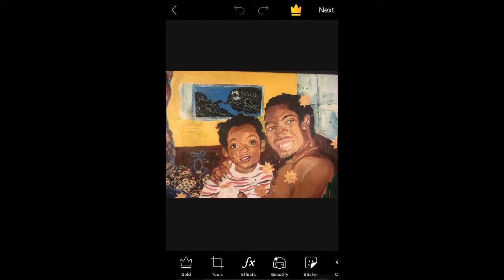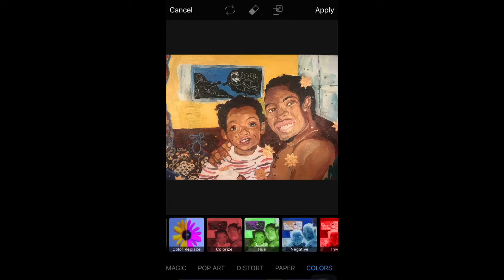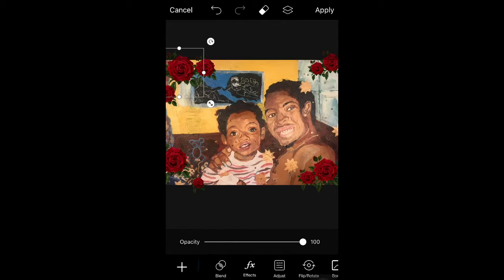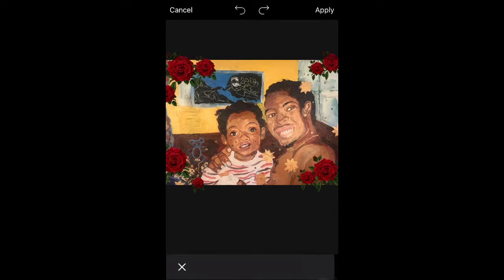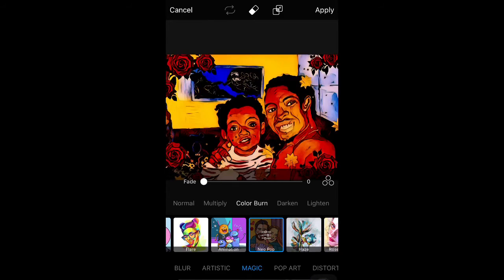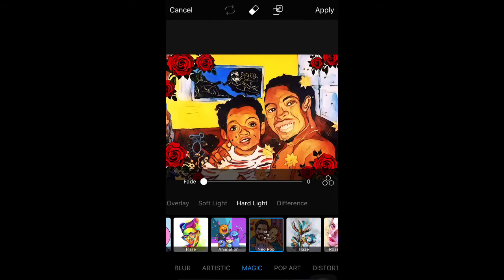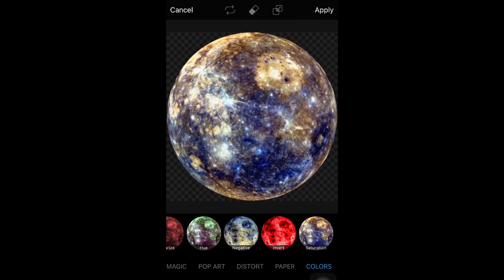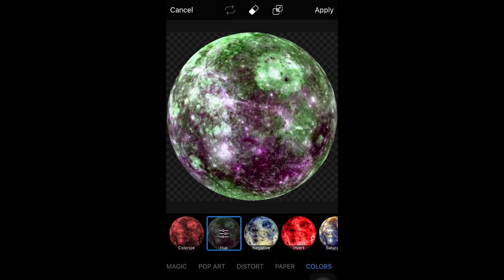Crafternoons with Jameelah Platt - PicArts Collage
Learn how to make your art digital with Jameelah Platt as she demonstrates PicsArt App